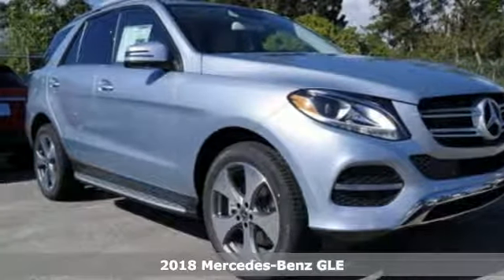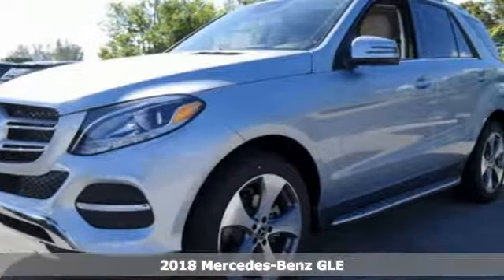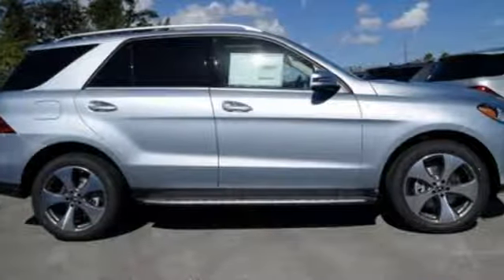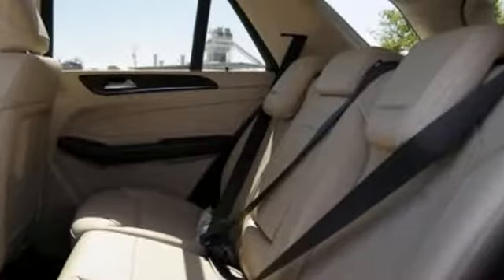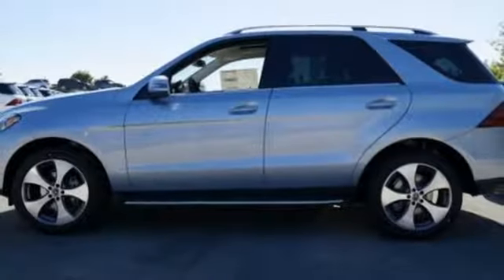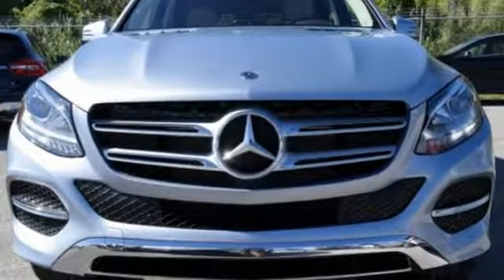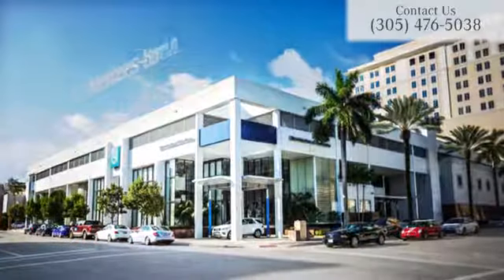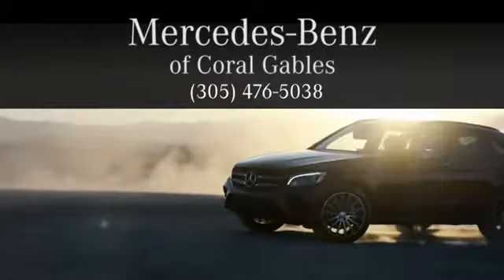New 2018 Mercedes-Benz GLE Miami FL Coral Gables, FL JB062619 - SOLD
Year: 2018
Make: Mercedes-Benz
Model: GLE
Trim: GLE 350
Engine: 6 Cyl. 3.5 L
Transmission: Automatic
Color: Silver
Interior: Brown
Stock #: JB062619
VIN: 4JGDA5JB5JB062619

Address:
300 Almeria Avenue